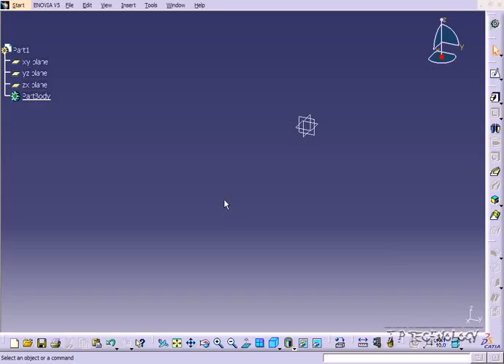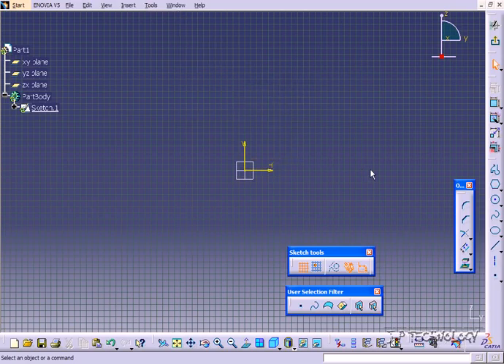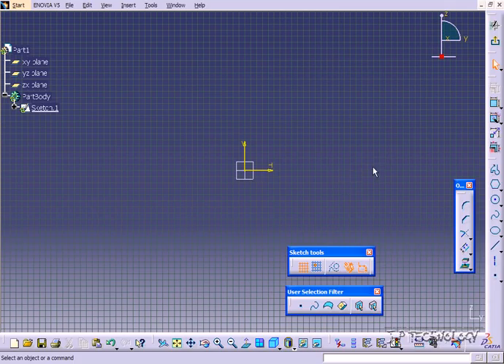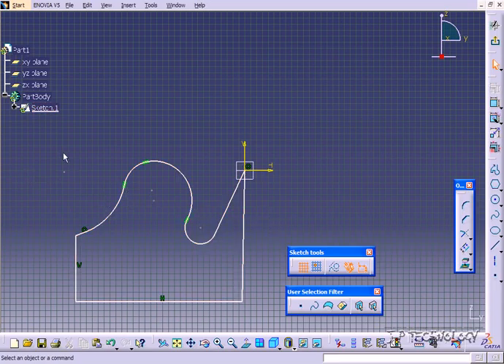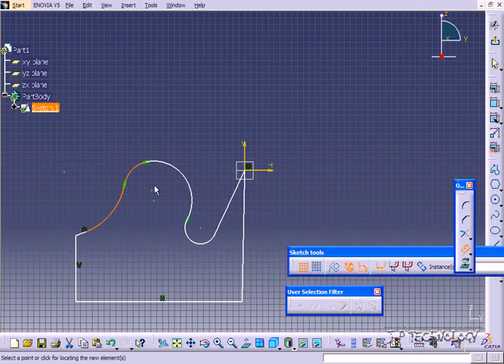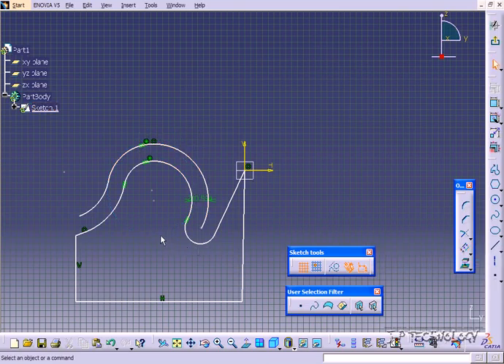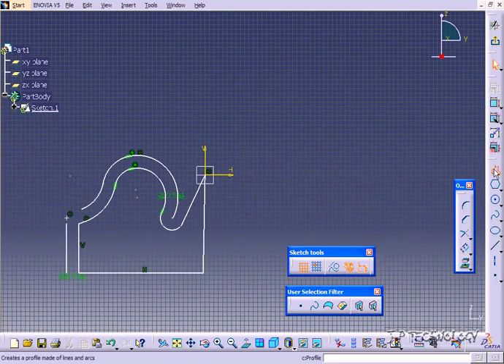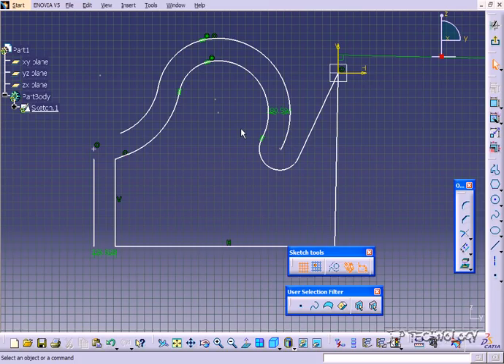16 Offset Sketch